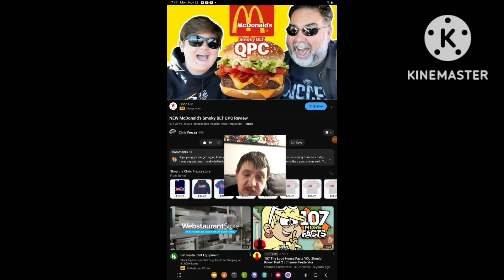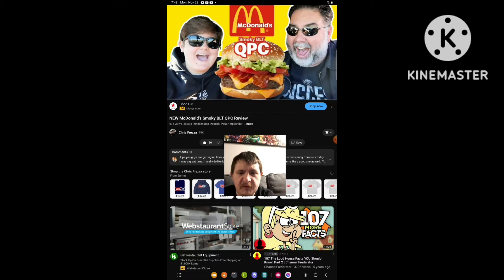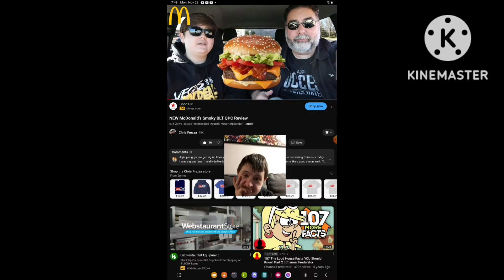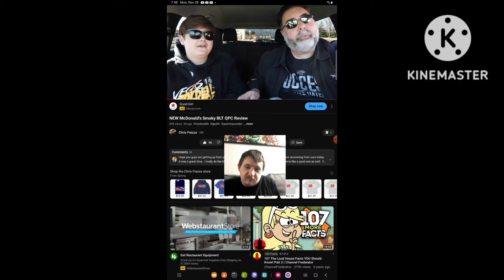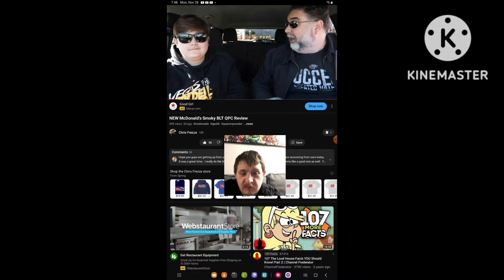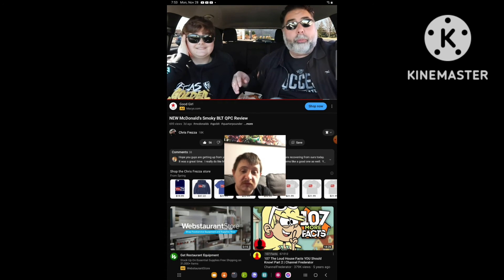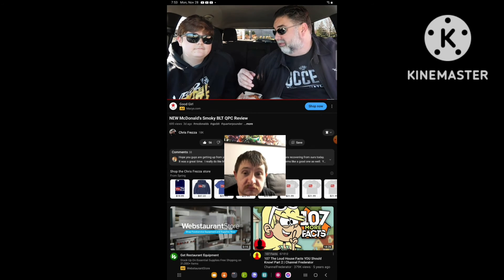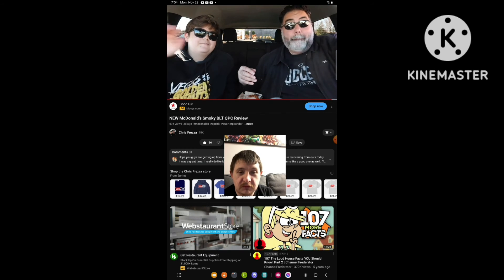[Reaction] McDonald's Smoky BLT QPC Review